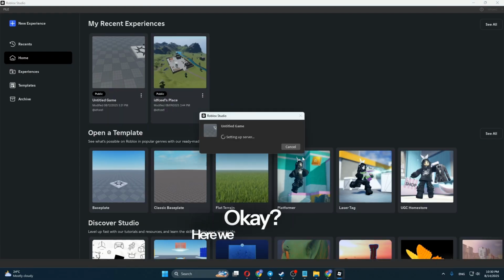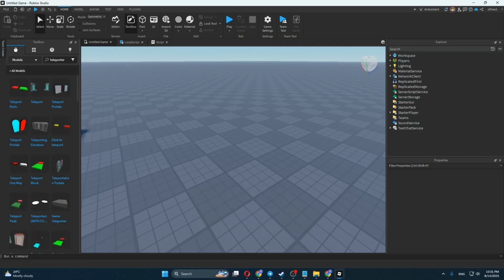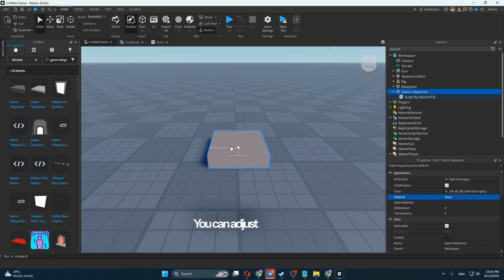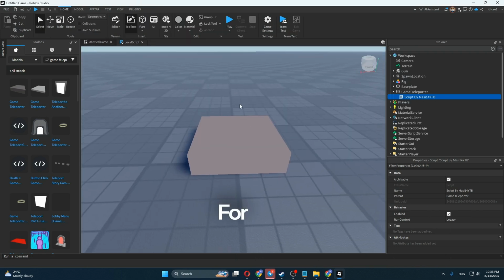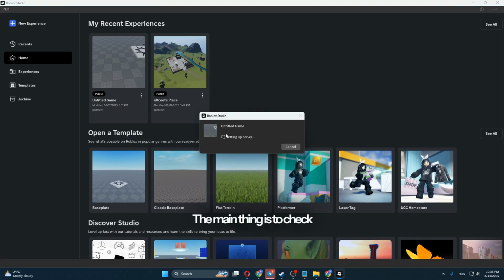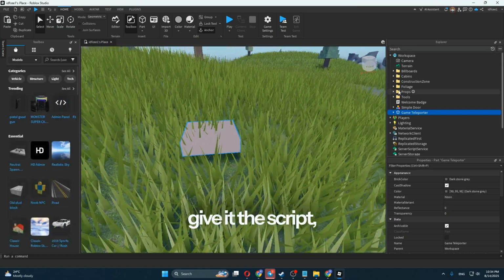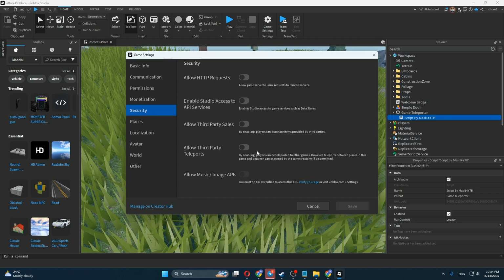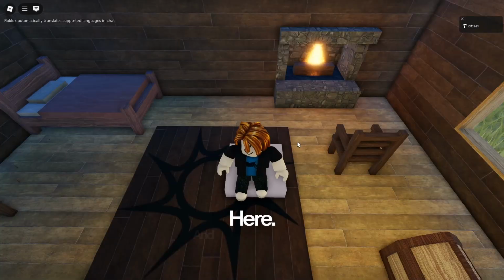How to Teleport Players to Another Game in Roblox Studio - Complete Guide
In this video, we will show you how to teleport players to another game in Roblox Studio. Learn step by step how to use TeleportService, configure game IDs, and handle errors effectively. This tutorial is perfect for developers who want to create multi-game experiences and enhance player engagement in Roblox.